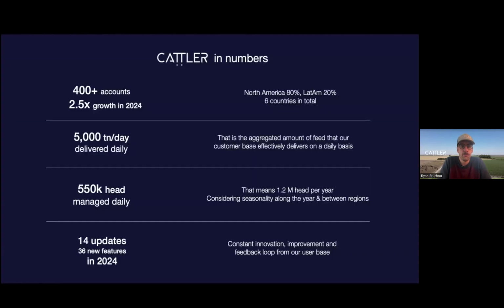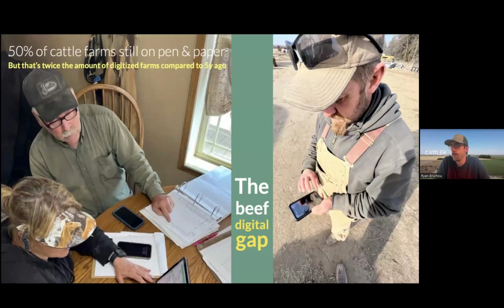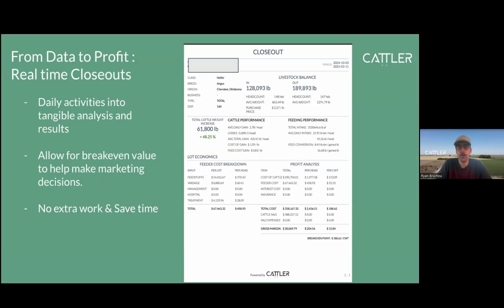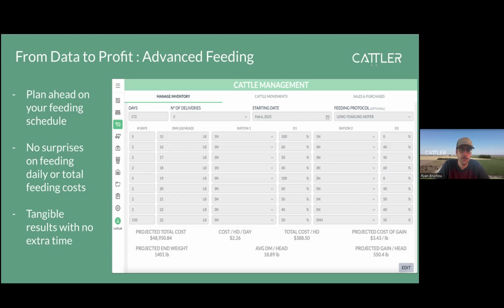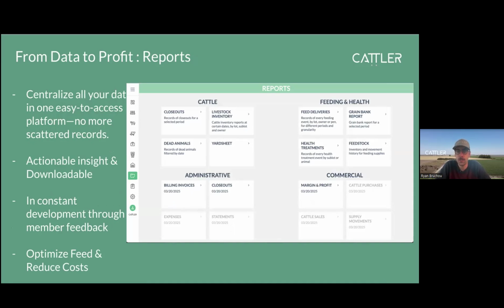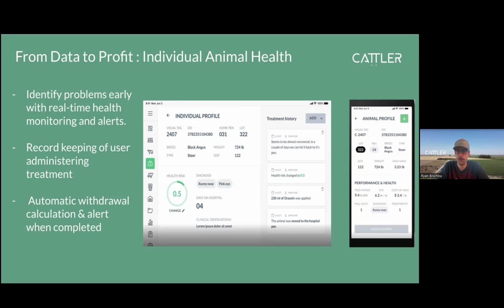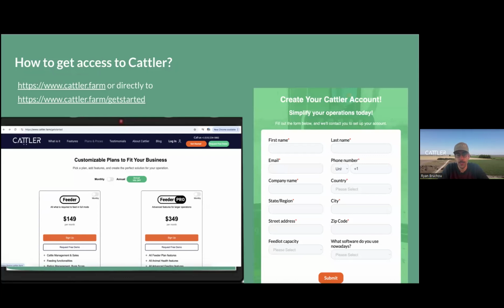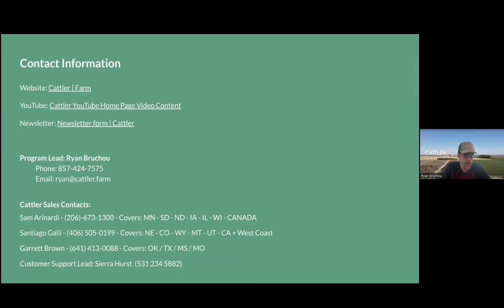Cattler Webinar: From Data to Profit: Transforming your feedlot with Cattler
From Data to Profit: Transforming your feedlot with Cattler

Are you leveraging your feedlot data to its full potential?

Discover how Cattler can help you convert information into profits with smarter, data-driven decisions.

Learn practical ways to optimize your feedlot operations

Discover how to increase efficiency and profitability using data-driven tools